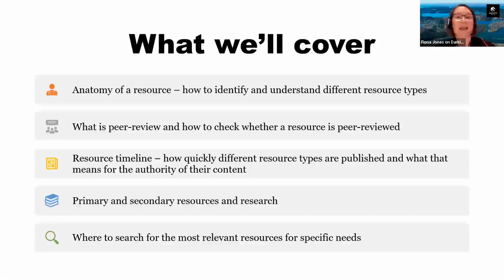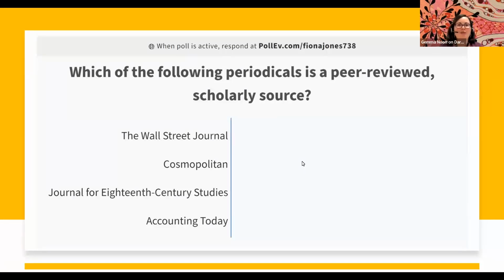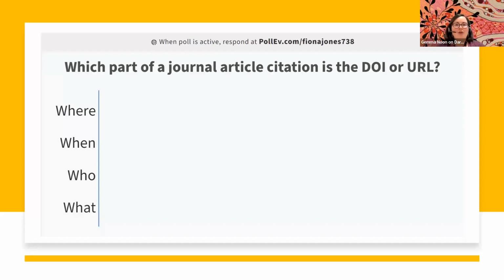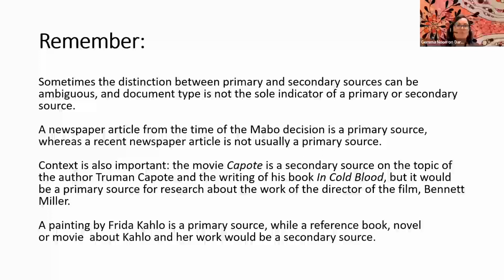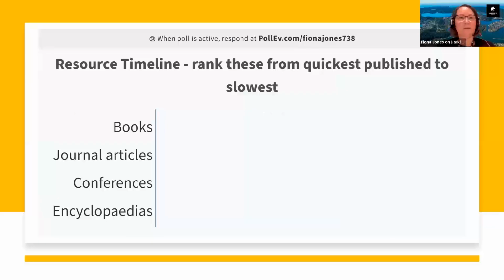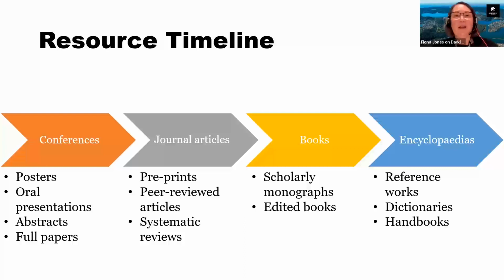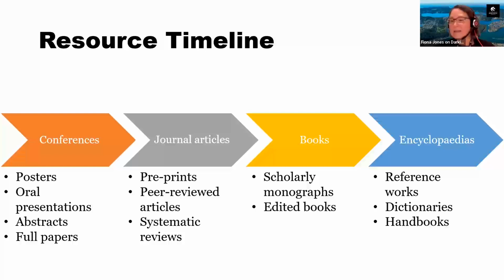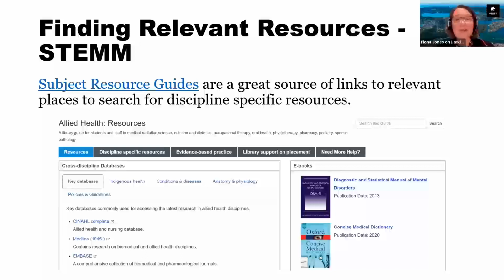What does peer-reviewed mean?